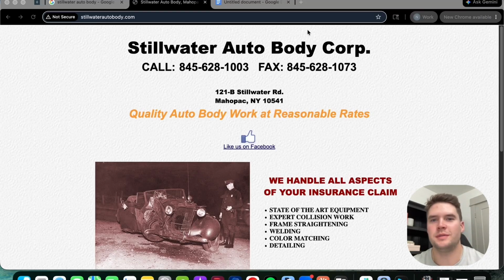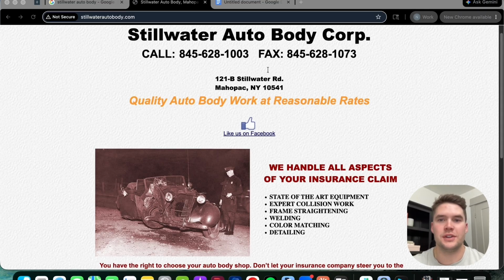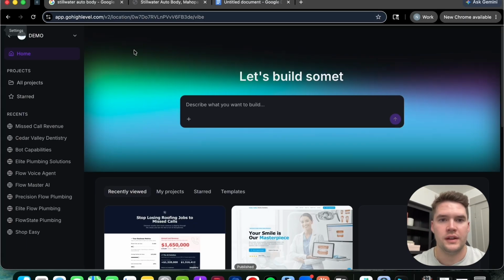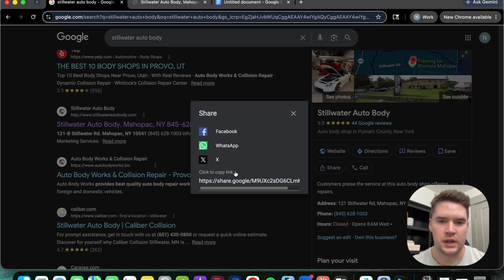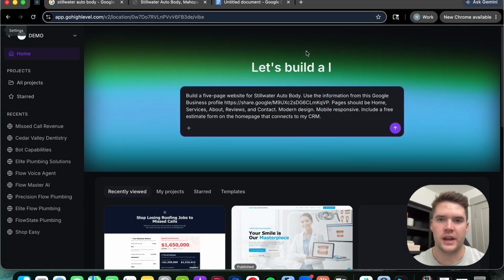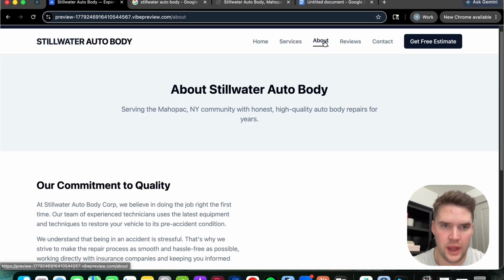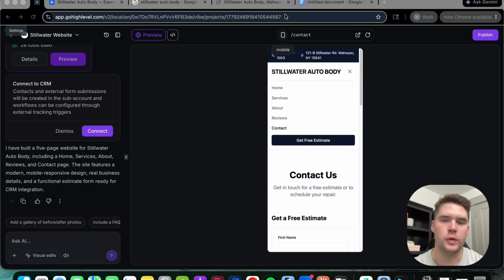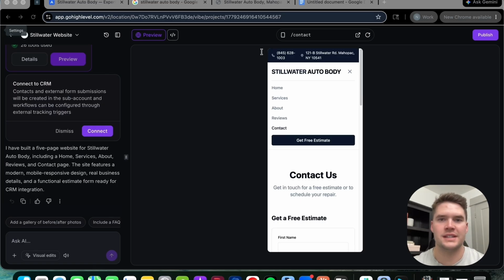This AI Does the Work. You Sell the Websites.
When you sign up with my link, you’ll also get:

✅ Agency Partner Program — land your first clients using AI (step-by-step)
✅ Proven outreach templates + client acquisition systems
✅ High-converting sales funnels & call scripts
✅ Full import of my client fulfillment automations
✅ LIVE Bootcamp to launch your SaaS
✅ 1-on-1 Kickoff Call to accelerate your setup

👋 About Noah Anderberg
Noah Anderberg helps local businesses and agencies use AI to book more appointments and save time without adding staff. He’s spent the last few years building AI automations inside GoHighLevel, bringing in dozens of new signups each month. Today, he focuses on simple, no-hype systems that create real recurring revenue.

Results mentioned are from some of our most successful students and are not typical. Earnings vary based on effort, experience, market conditions, and other factors. Many people who purchase training programs do not implement the strategies and therefore see little to no results. No income or success is guaranteed.